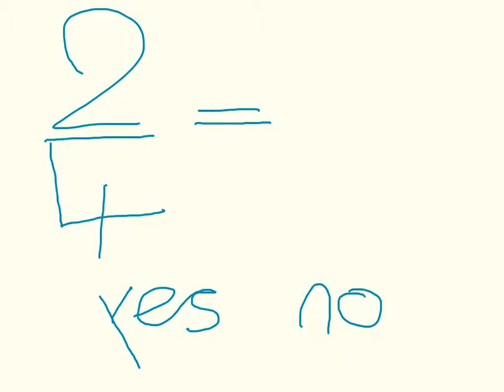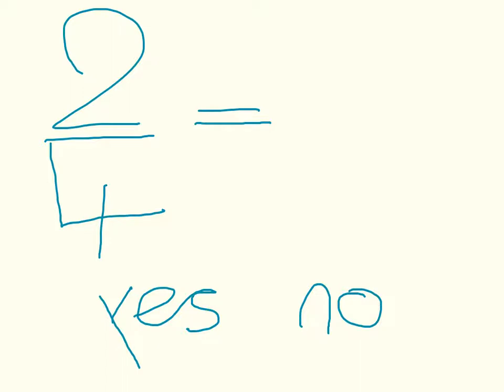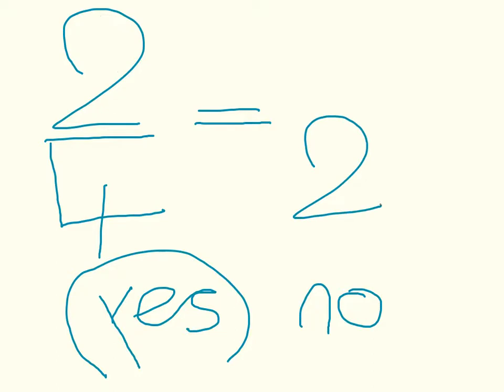Simplifying Fractions by 3AH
Children from 3AH explain how to simplify fractions. Great work everyone!